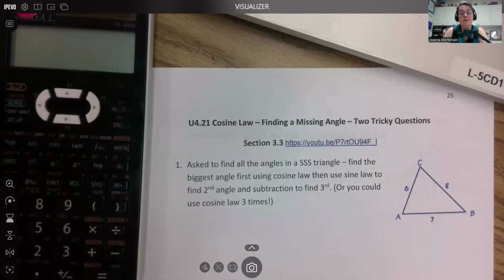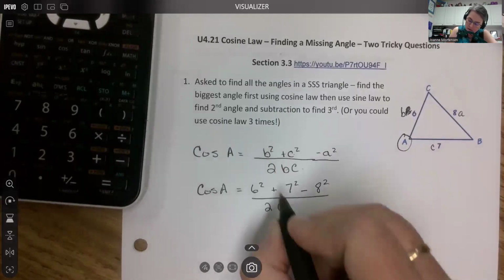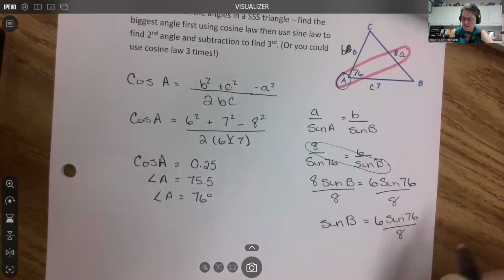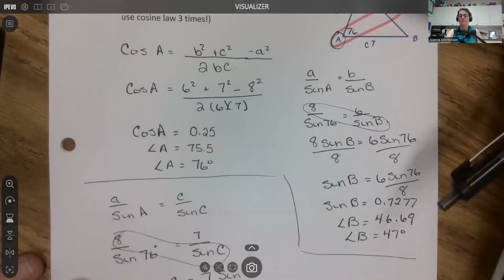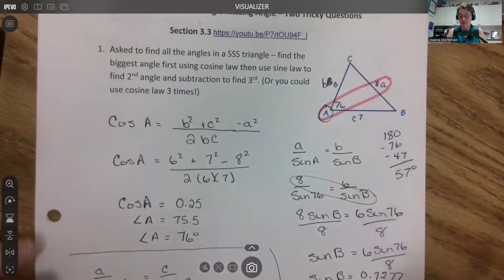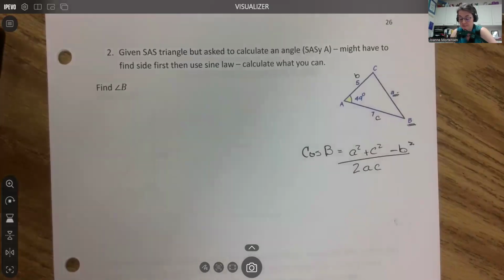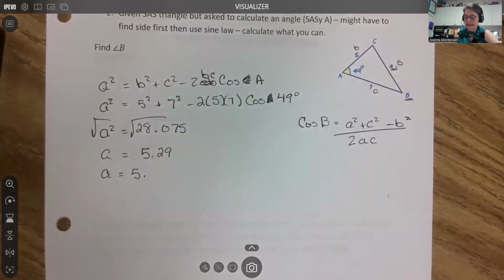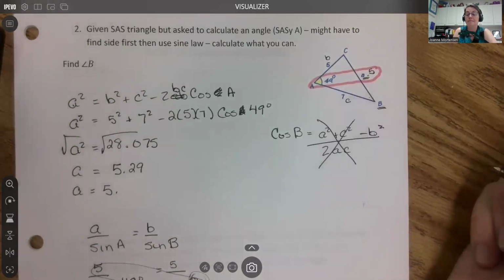U4 21 Cosine Law Missing Angle